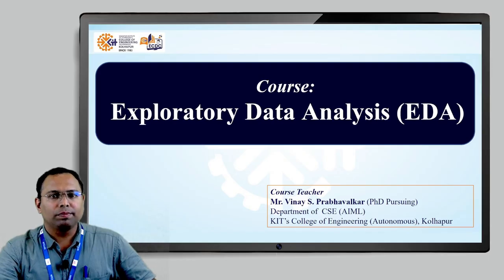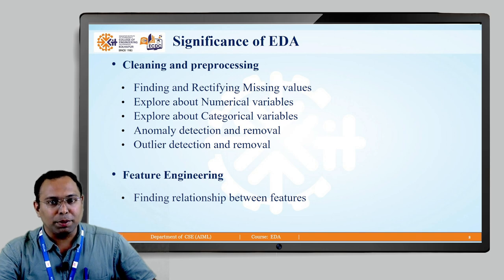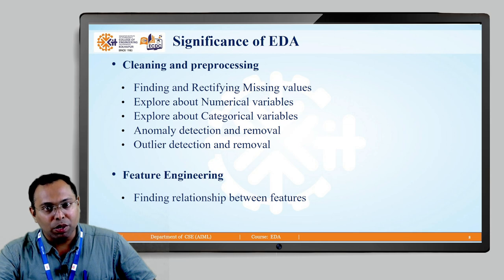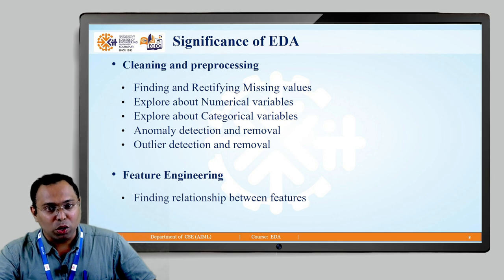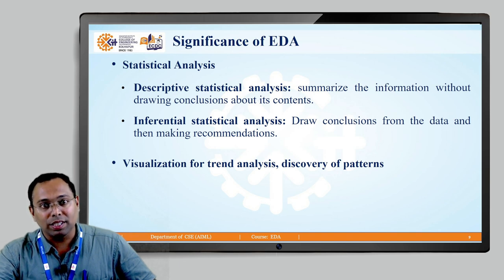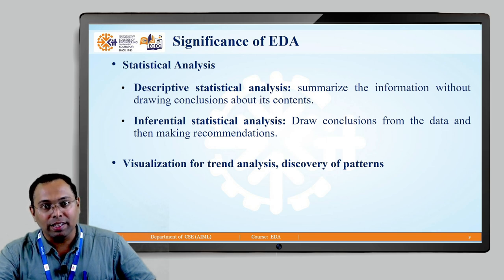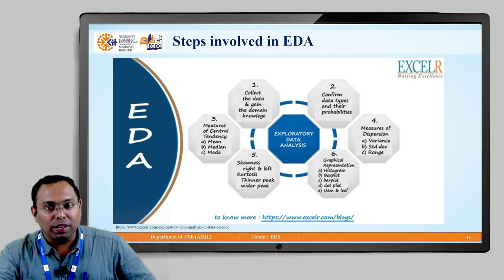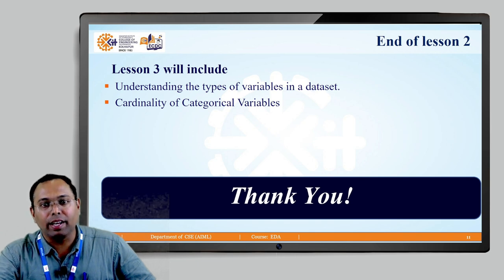EDA U1 L2